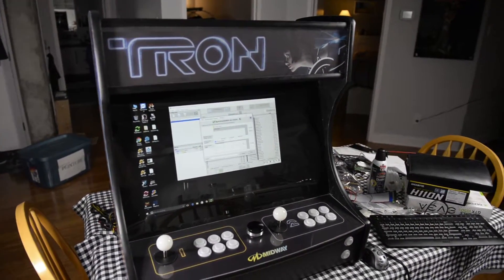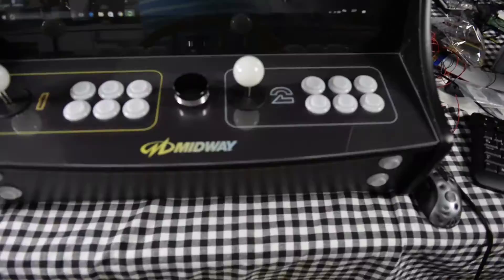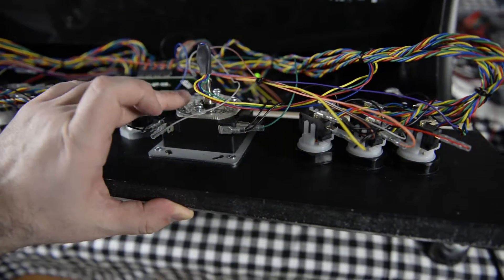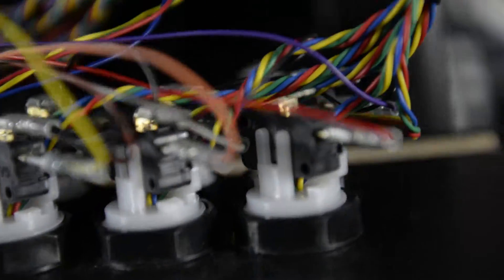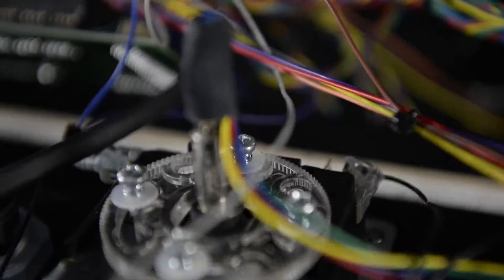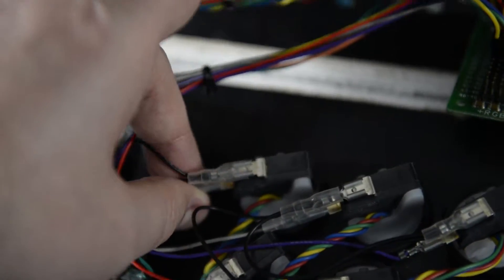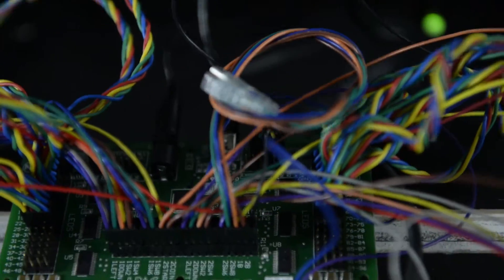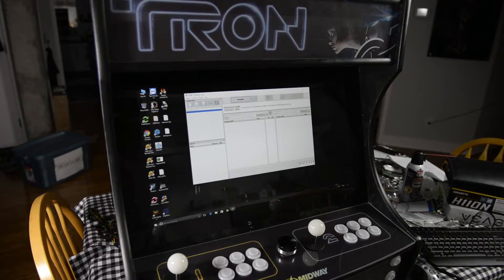Ultimarc Ultimate I/O RGB Light setup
Just to show my wirering for the Ultimarc Ultimate I/O setup I just built.
I realised that I'm all over the place in this it's not simple so make sense after a while.

You can see the setup for the buttons and also the joysticks.

I was not paid by Ultimarc to do this :)